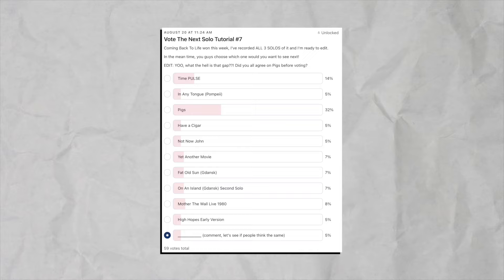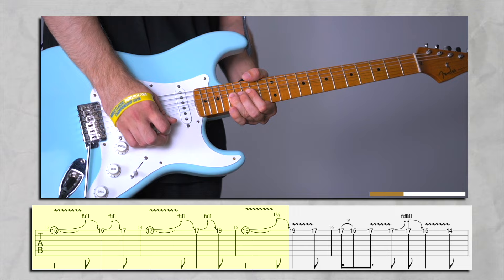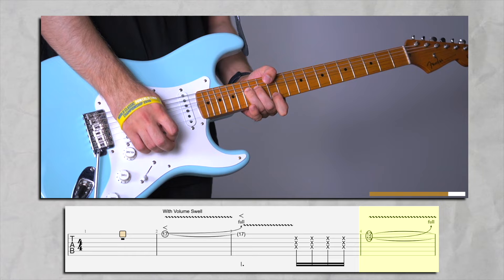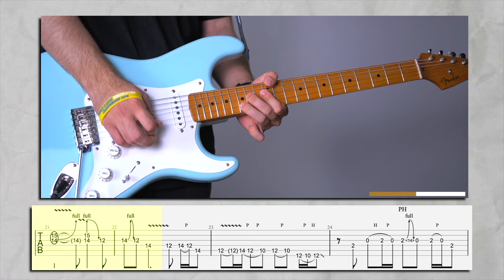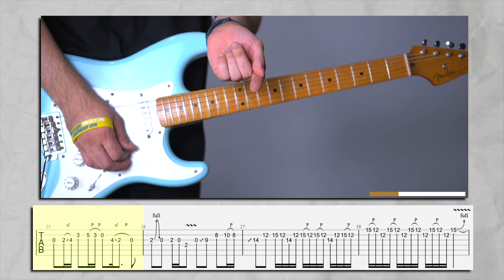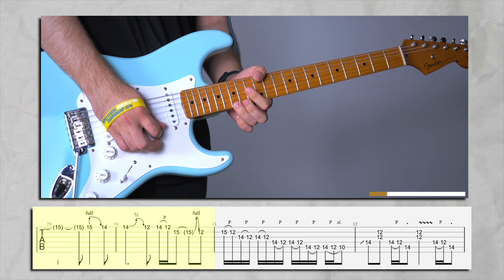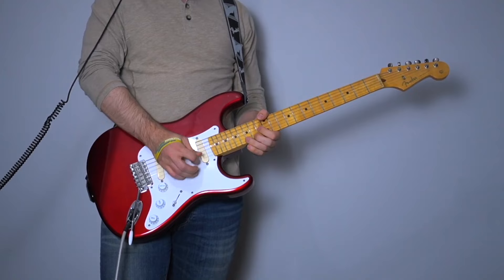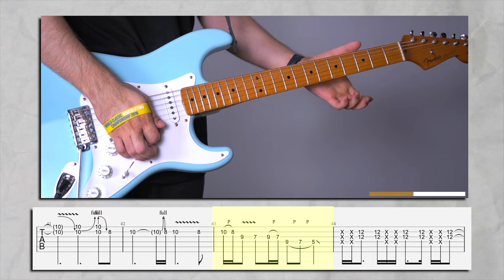Pink Floyd - Pigs Solo Easy Guitar Lesson + Tabs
One of my all time favorite songs of all time. Roger is just something else when it comes to concept albums. In this video we're learning how to play the solo from Pigs.

💵 Here are the 9 CHEAP AND BEST pedals I recommend for almost all the tones I get

Mark Quinton
Kuba Gawłowski
Oliver Klein
Rudy Leferve
Joe Clark
Jonathan Glover
Anthony Merola
max00d
Kyle Shively
Timothy Bowser
Andy L
Kim Michael Albrecht
Lynden Warren
Wilhem Hagelsieb
Gabriel Rodrigues
Tom Robinson
Adam Romero
Hilias
Majid
Antonio
John Anderson
Georgios Zazias
Diogo Cunha
Taylor
Patrick Fitzgerald
Lusk Luther
Pink Side of The Moon
Marc Andre
Some Awesome Fellow with (No Name)
Rodney Stewart
Rod Ballou
Adam Lewis Paulk
Rhys Willis
Jakob Chavera
Chris Stanek
Chris
Leonardo Barbiero
David Stohl
Adam 33
Mo
Julien Sire
BumblebeeTuna
Davey Lane
Ian Herszterg
Igor Feofilaktov
Arthur Mathie
Derek Jennings
Suappo1
Jack Garland
Michiel Verkerk
Russell James
Yener Balcı
Thibault de Robillard
Stephane
Ian Hemingway
Dean
Marcin Kelar
Ross
Rhoelsch
Todd Farmer
Martin Dawson
John Smith
Milan Komoň
KT Spence
Chris Baten
Douglas Morisoli
Eric Esterline
Evan Soricelli
TB Thor
Ben Osborn
OctaneTwisted
Franck
Matthew Petrakis
Rjurik Davidson
Andy Mathia
Pedro Valdes
Hugo Castr
Cory Wallace
Tracey de Redder
Stuart Lodge
Doruk Kaan Bayburtlu
Will Simpson
François Yenny
Brandon Gonzalez
Andrew Christopher
Paul Griffiths
Myles Bishop
Shaunio
Max
Richard Wininger
Paul Germain
Matthew Pfeifer
Arpad Kovacs
Pearson Haseman
Cris Smith
Luciano Rubino
Henk Bout
Scott Douglas
Daniel Almeida
David Outen
Thomas Williams
Angelo Mussoni
Mike Galo
Johan Pettersson
Markus Kieksi
Shawn Sharpe
Michael Schneider
Intel Gente
Matin Chosha
Estefan Richter
Grumpy Silverfox
Paul Howard
Christiano
Christian Reitemeier
Anthony
Michał Świtalski
Zak Lucic
Eddie D
Renato Thomazine
Francis Perrier
Jesus Lugo
Heavy Tefflon
Laurence Kettle
Peter Jelinek
Maurileno Soares
Leonid Dremov
Lawrence Anthony
Tom Lepine
Christoph Sebastian
Theo Arntz
Thiago Miranda
Gary Coutts
Don Cook (BlackStrat7)
Maverick Helson
Harrison
Adam Martinez
Blair Bucks
Carlos A G Toloi
Christiano Mattos
QUERON Guillaume
Eric Brady
Marek BILEK
francesco rosati
Mike Leenaars
Val Tomaž Fujs
Antonio Gramazio
Pasha Manzaroli
Bill D
Lukas Nahmer
Fabrice Della Negra
Philip Burns
Jim
Oren Gazala
Braxton Sawyer
Victor Tellmann
Dawid Ciemięga
Fabian Seymour
F80sky y
Michael Grützner
Scott
Mike
Olivier Champoux
Eric Reitinger
Rafal Zieja
jean-marc
ScanderbegSauer
Carlos Ortega
Prem

00:00 Pink Floyd Pigs Guitar Lesson
00:19 Tab & Tone & BT
00:39 Key Of The Song
00:48 Part 1
06:02 Part 1 Full
07:24 Part 2
10:12 Part 2 Full
10:44 Part 3
14:19 Part 3 Full
14:56 Part 4
17:44 Part 4 Full
18:02 Part 5
22:36 Part 5 Full
24:17 Chord Progression
25:06 Yeah…
25:12 Tab & Tone & BT